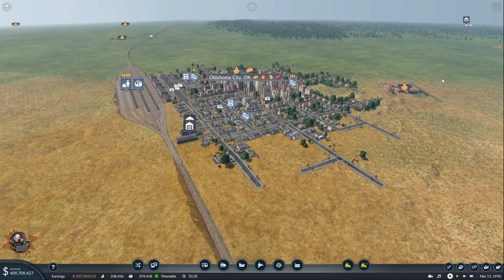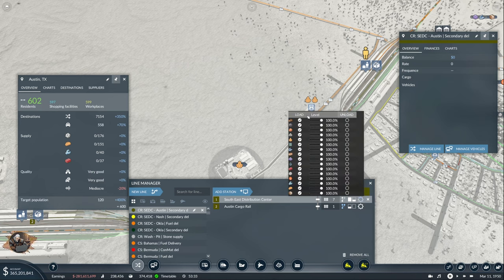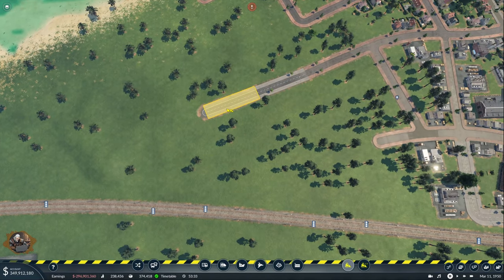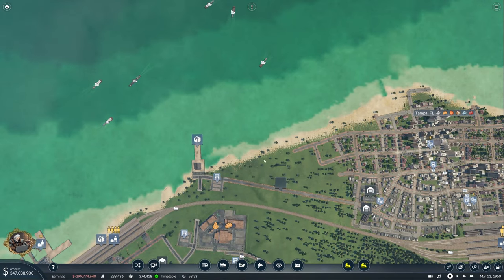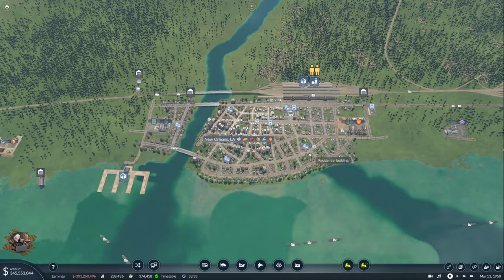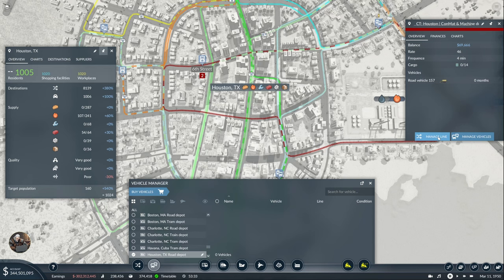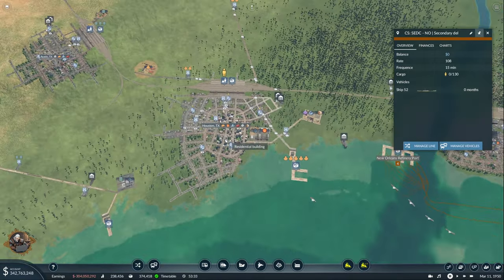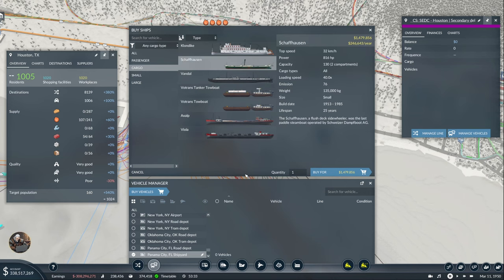The Real "Shipping" Empire | Transport Fever 2 - USA Hard Mode - Ep 31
Episode 31 of my USA playthrough with mods.

TIMESTAMPS
0:00 Intro
1:00 Oklahoma
7:00 Austin
11:00 Miami
14:00 Tampa
31:00 Panama
33:00 New Orleans
38:30 Houston